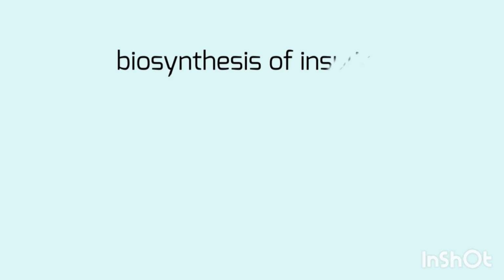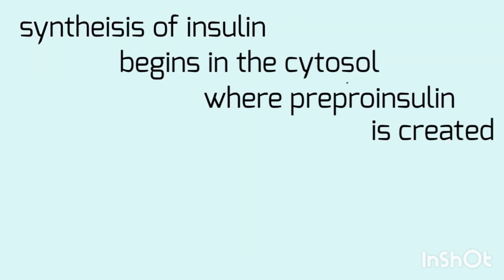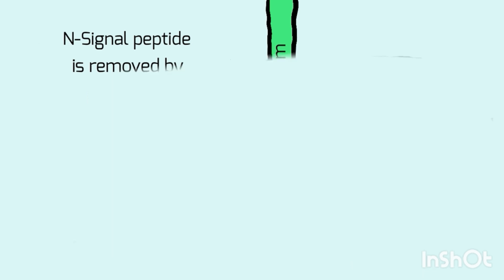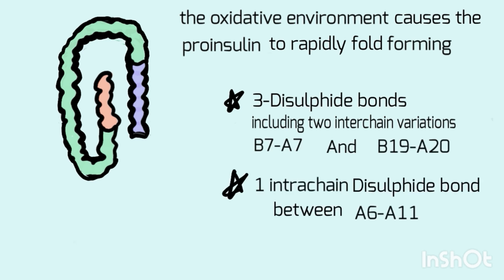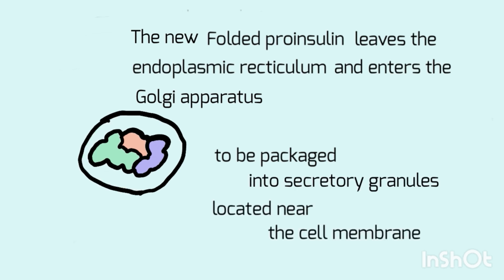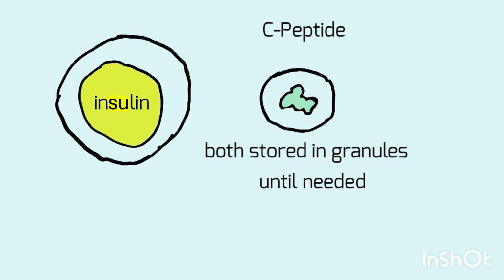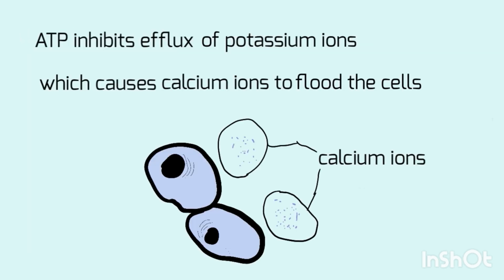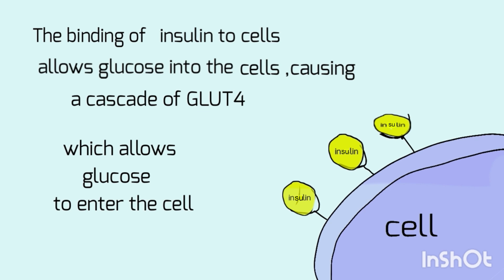GROUP 11 - Biosynthesis of Insulin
Biosynthesis of Insulin: Jessie Ryan, Olivia Still-Blundell, Emma Pilkington, Ewan Walsh, Olivia Colling, Samira Habib: Link: